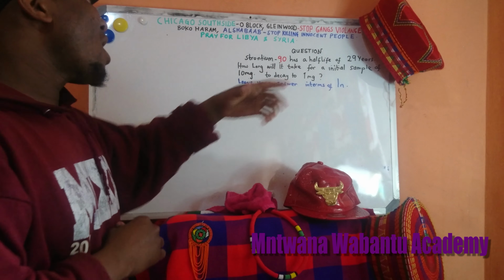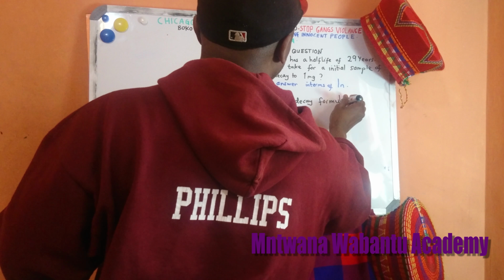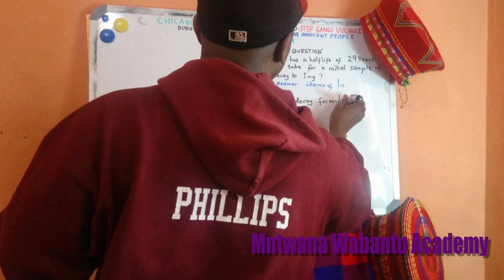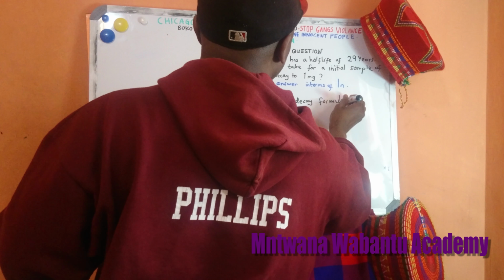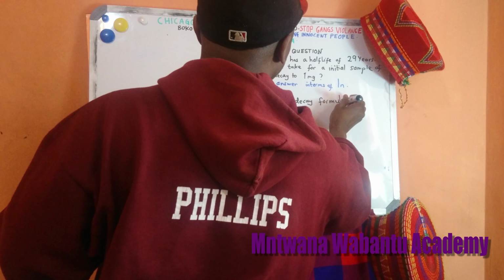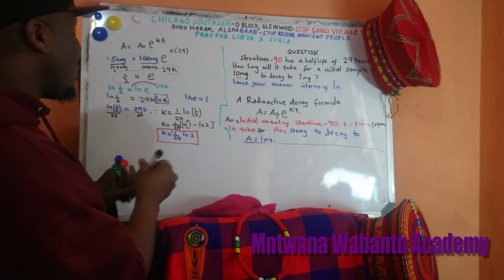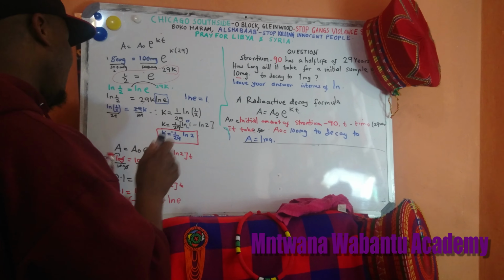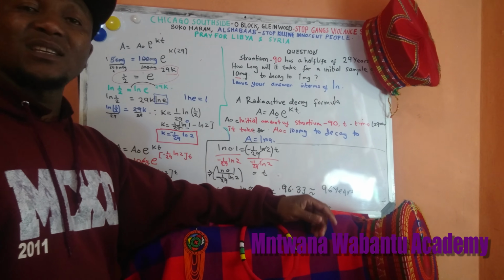Strontium-90 has a half-life of 29 years. How long will it take for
RADIOACTIVE DECAY : Strontium-90 has a half-life of 29 years. How long will it take for an initial sample of 10mg to decay to 1mg?